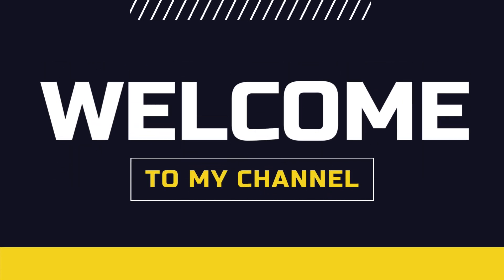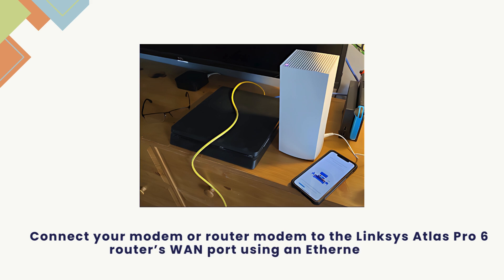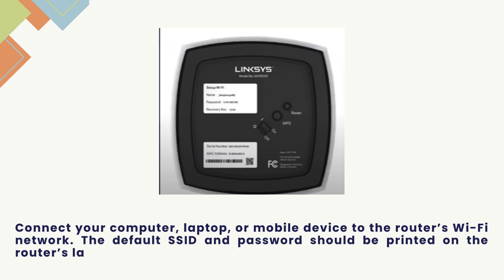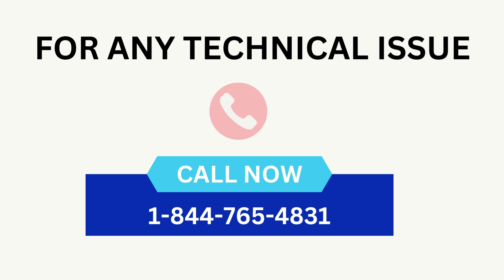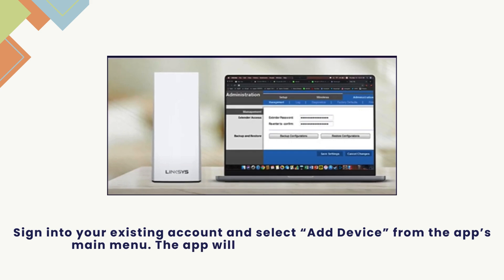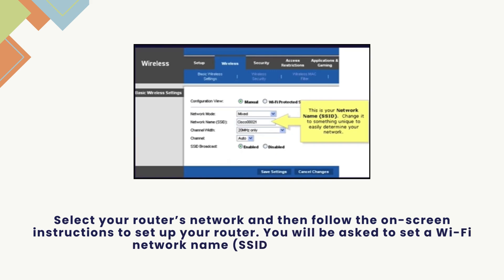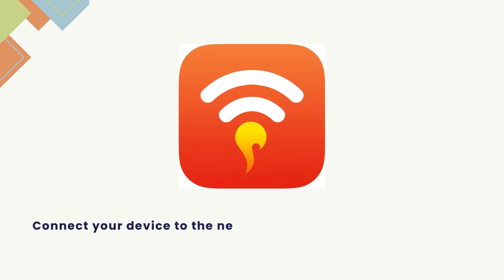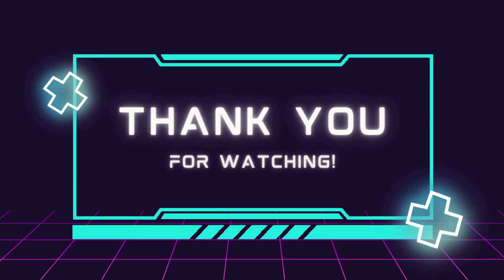Linksys atlas 6 setup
The Linksys Atlas 6 is a powerful Wi-Fi 6 router designed for high-performance internet connectivity. To set it up, first ensure you have the physical device and the quick start guide, which should be included in the package. Next, power on the router and open a web browser on your device.